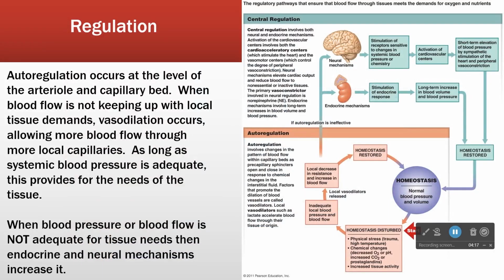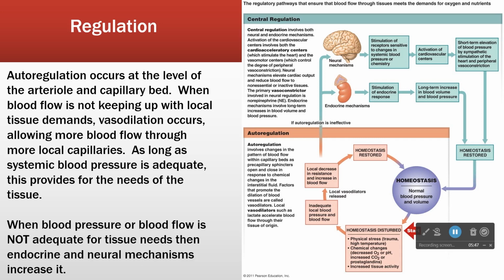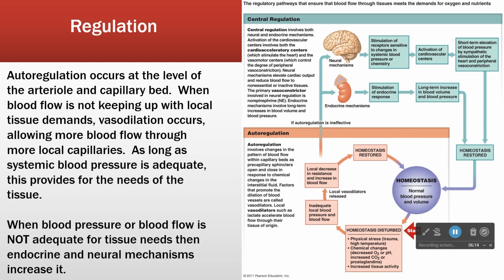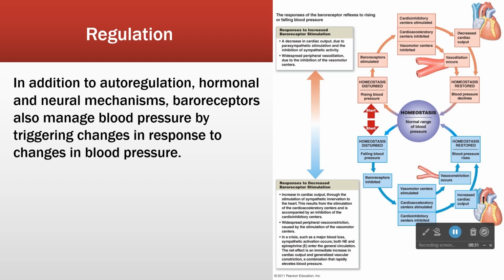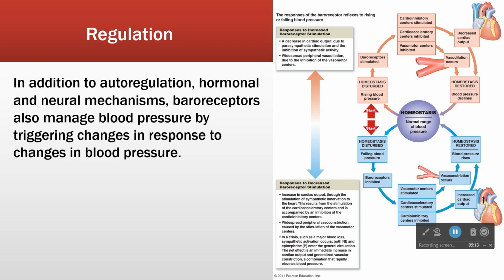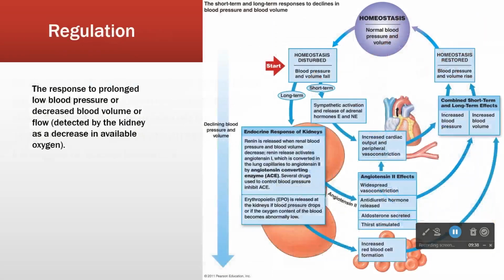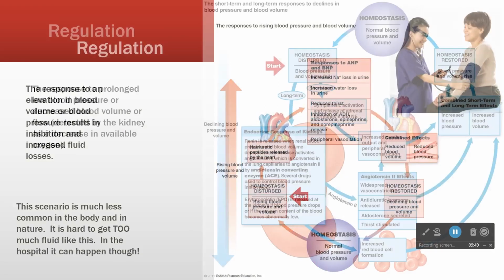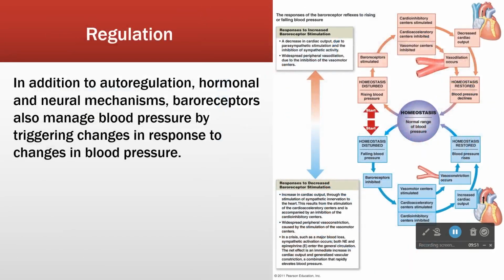Regulation of Circulation: Autoregulation and Baroreceptor Response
Autoregulation occurs at each and every capillary bed and has widespread effects.  Blood pressure is ultimately detected by baroreceptors, so they play a key role in circulatory regulation.